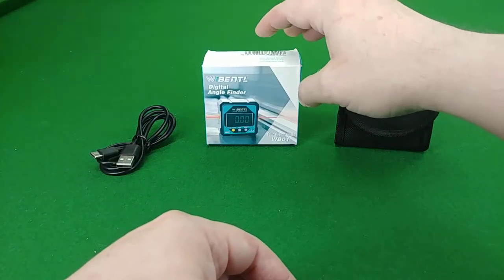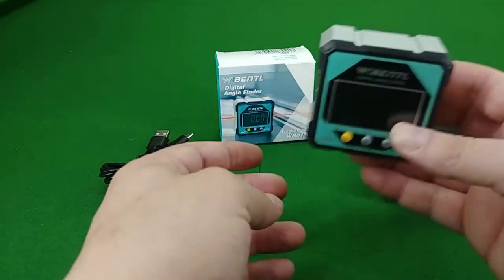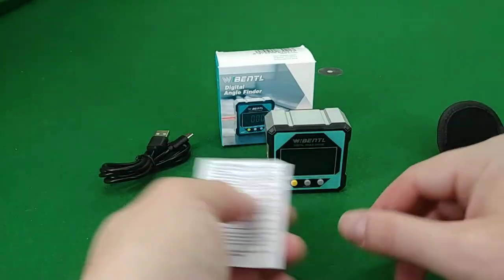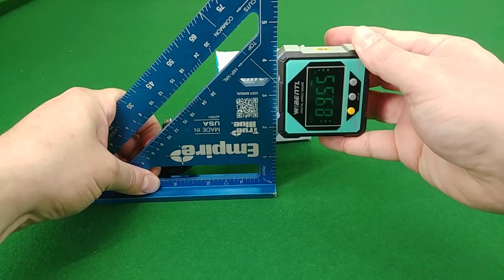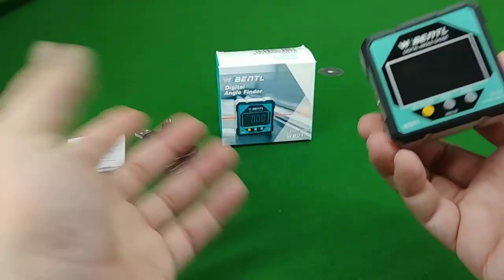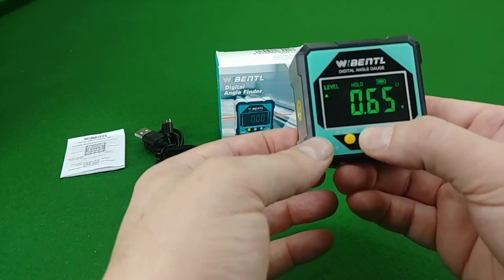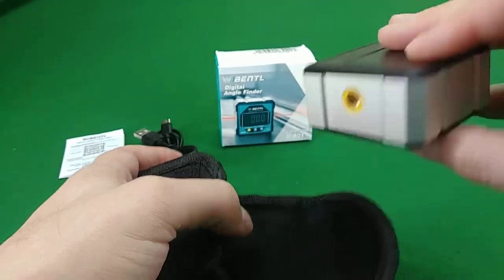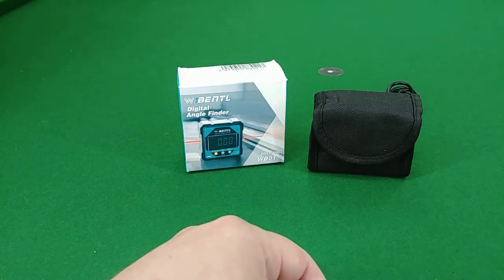Angle Finder, WIBENTL 3 in 1 Line Digital Level Tool Review, Exactly what I was looking for in an an